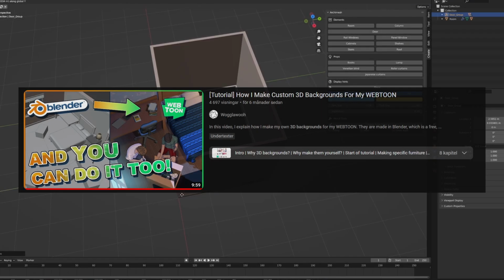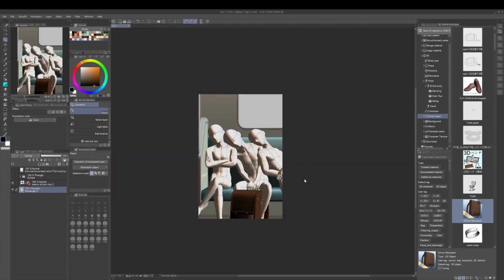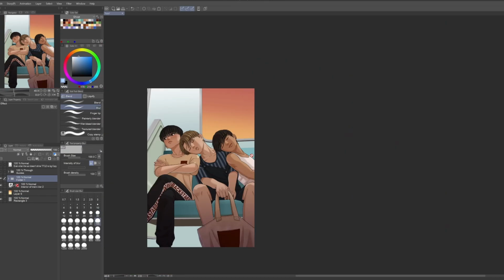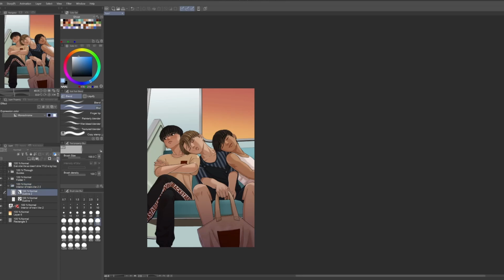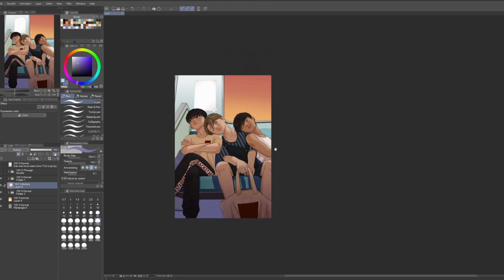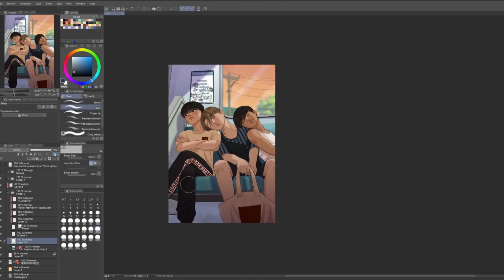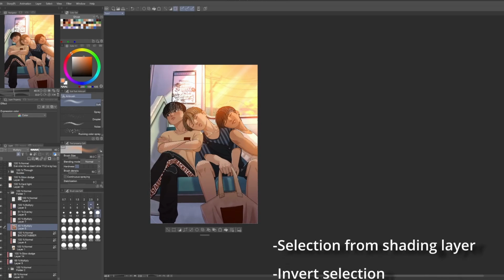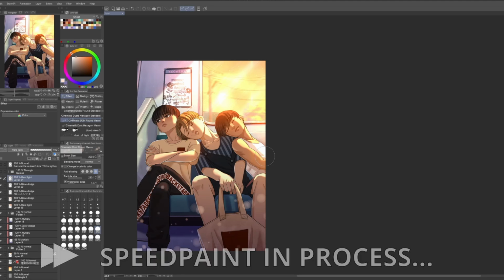[Tutorial] How To Make 3D Backgrounds Look Good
Are you one of the many people using 3D models as backgrounds for comics and illustrations? Do they also tend to look really bad? Fear no more because I am here to help! Learn how to turn your backgrounds from trash to a stunning beauty with this one video!